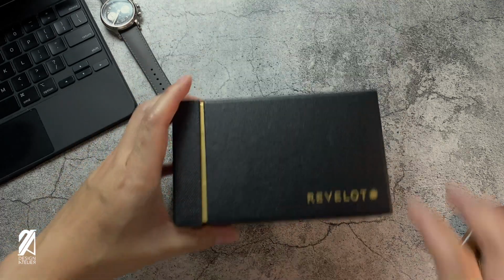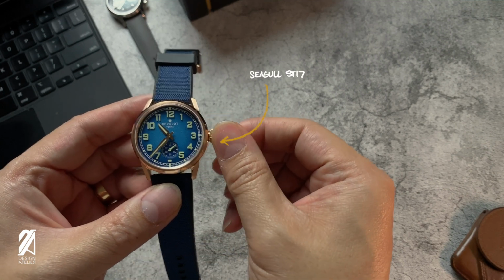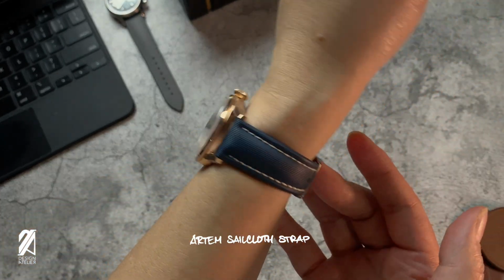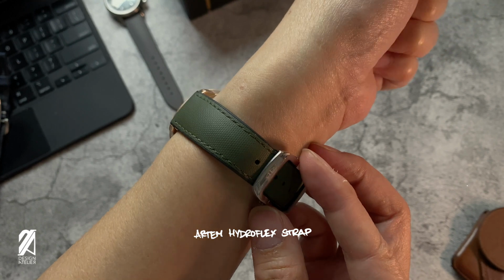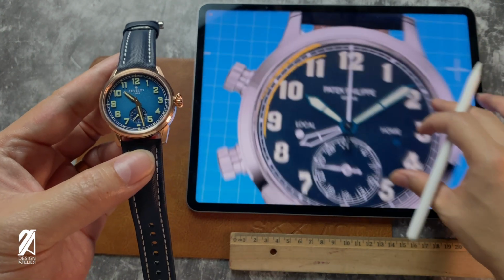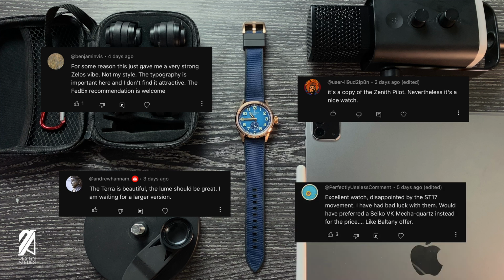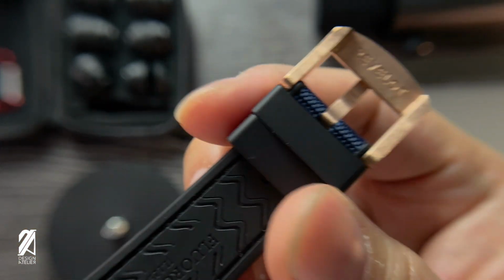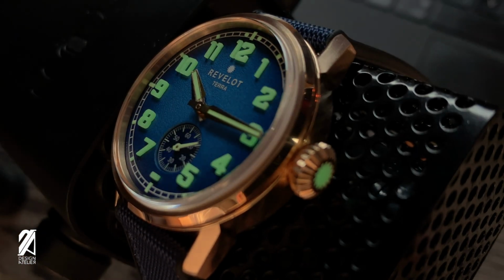This Is One Strange D12 Watch! Hands-On Review Revelot Terra Bronze!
Only true watch fans can endure this watch pirate’s insufferable channel.